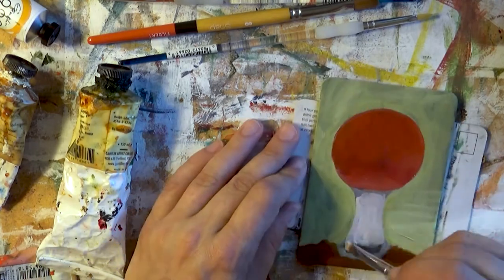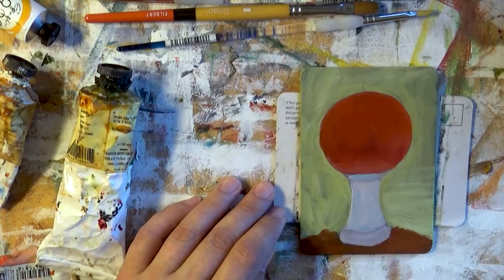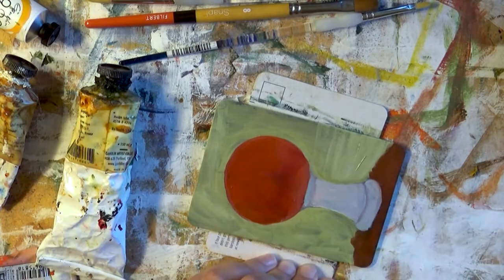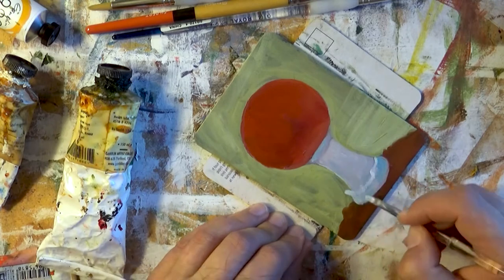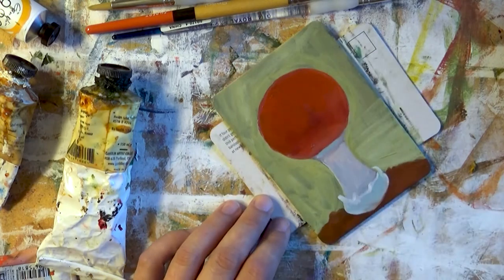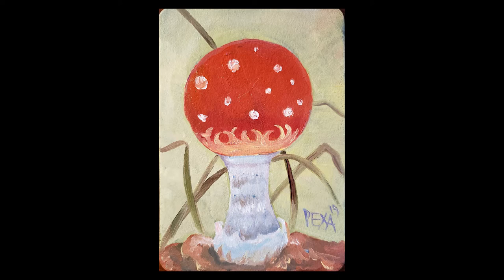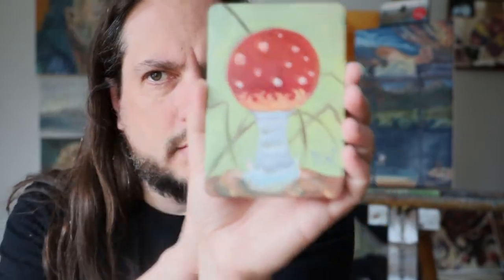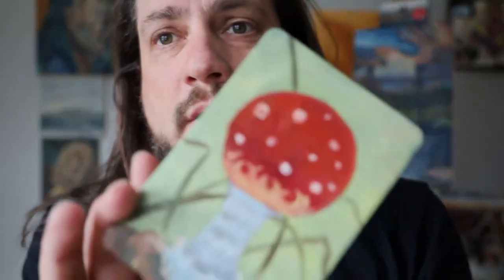Painting an Amanita Muscaria and Vlog About What I am Doing While Sheltering in Place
Having fun with a painting of an Amanita Muscaria and talking about the process of the painting.  I also vlog at the end about some of my goals/what I am doing to keep myself sane and productive while sheltering in place for the stupid Covid-19 (corona virus) thingie.

What are you doing during this time?

About the art:

Amanita Muscaria
3.5 x 5 inches
Oil on coaster
Available – message me if you want it!